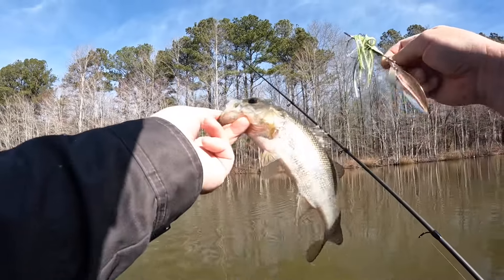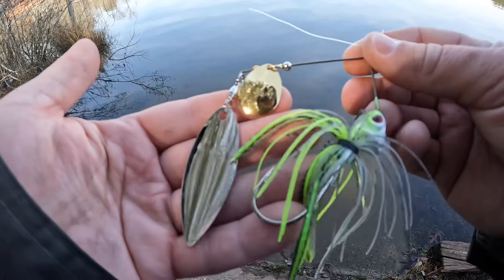Early February Fishing w/ the Booyah Covert Spinnerbait